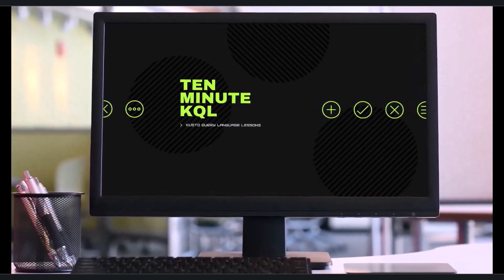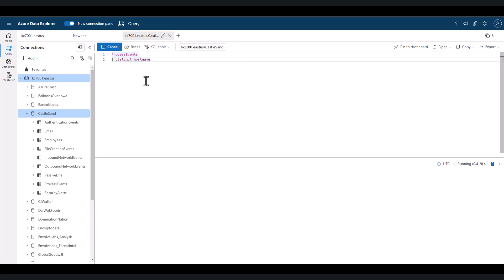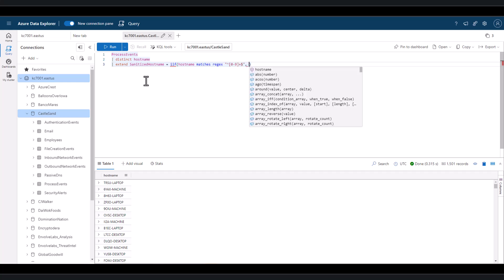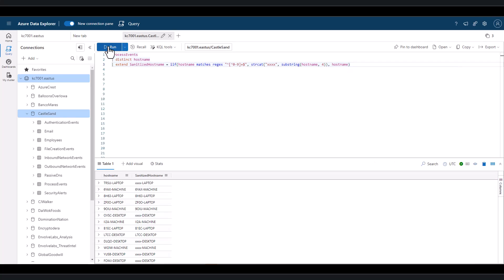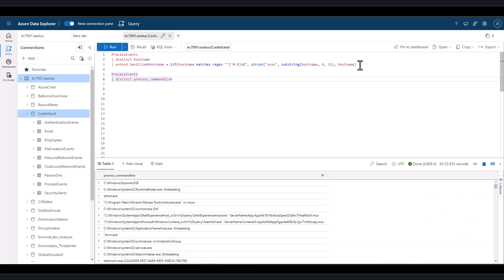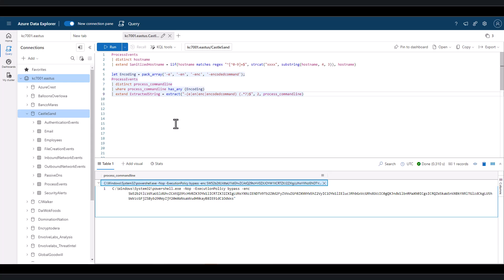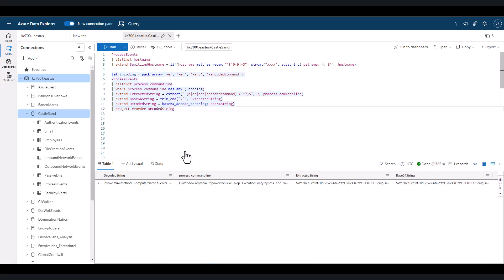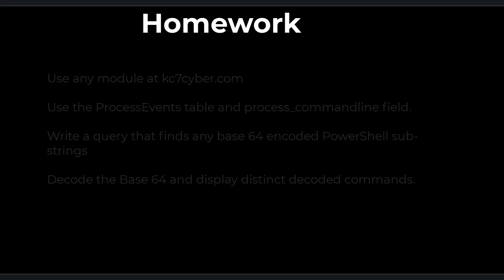7. Kusto Query Language | KQL | Advanced Series | extract | substring | Base64 Decoding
This is part 4 in the KQL String Parsing series. We cover extract, use of the substring function, and discuss how to decode Base64.

Timecode
0:00 - Intro
0:40 - iif
2:50 - substring
5:06 - extract
7:49 - Base64 Decoding
8:42 - Homework